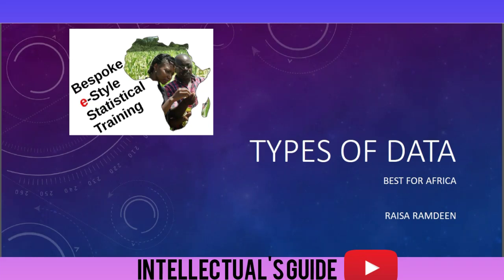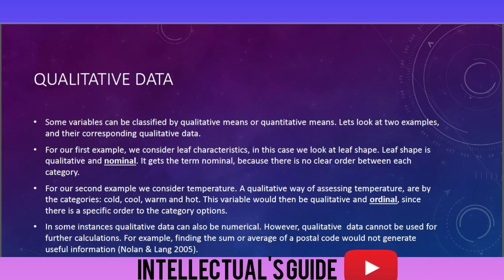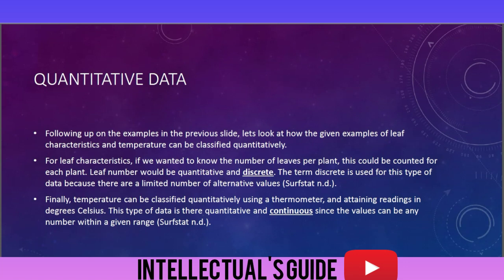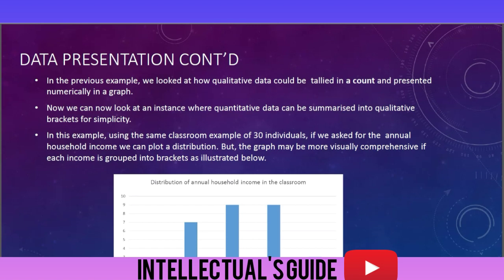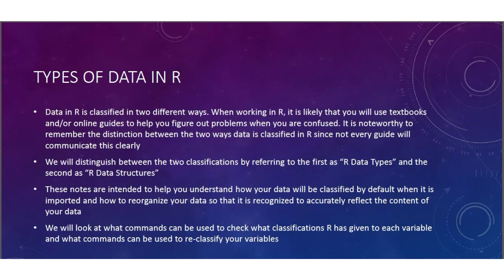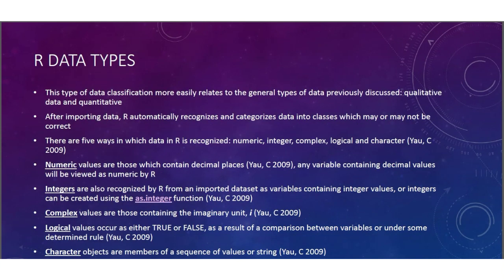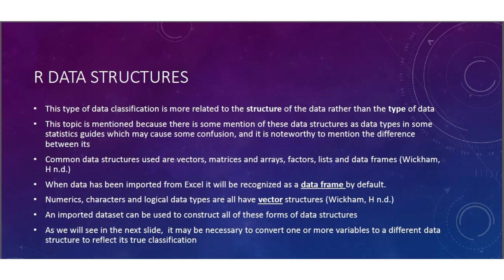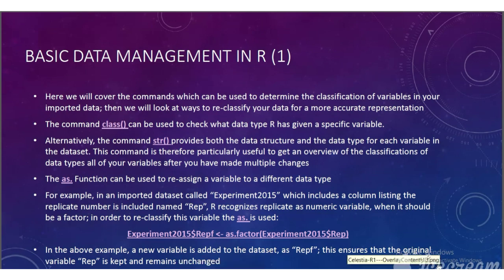Biostatistics || Types of Data || Types of Data in R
Advanced biostatistics
Types of Data and data management in excel and type of Data in R.
R data structure
basic data management in R